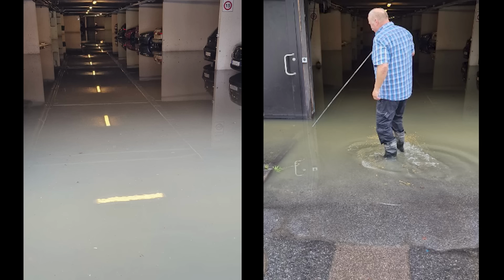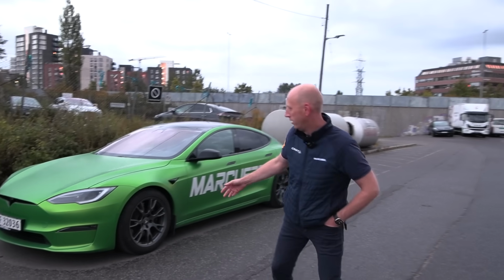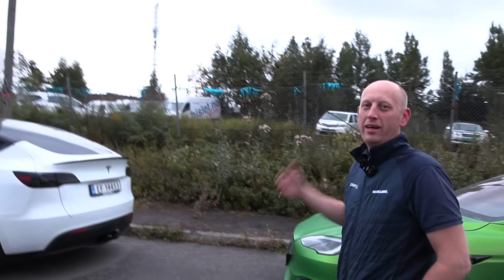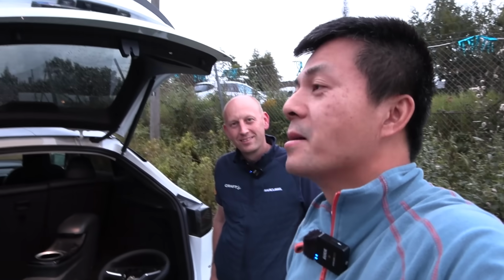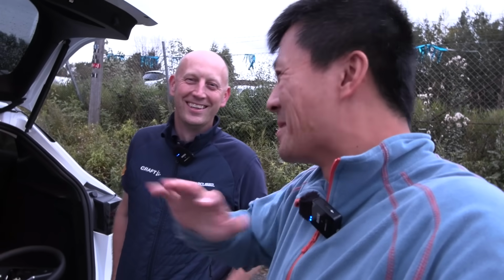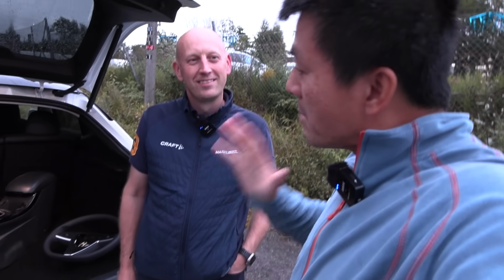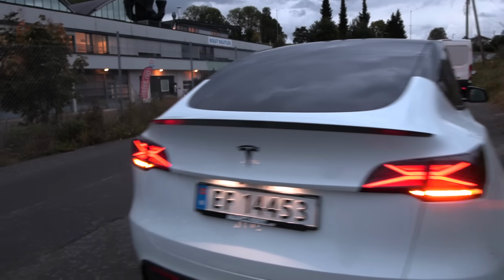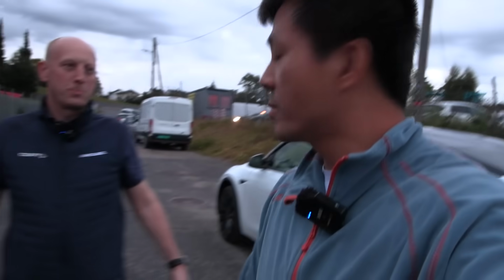Tesla Model S Plaid was flooded and repaired